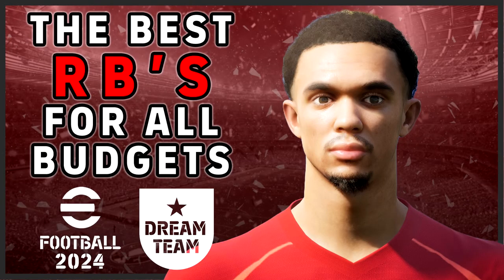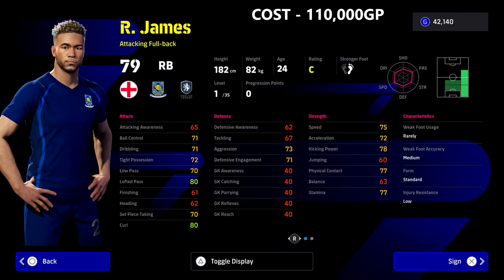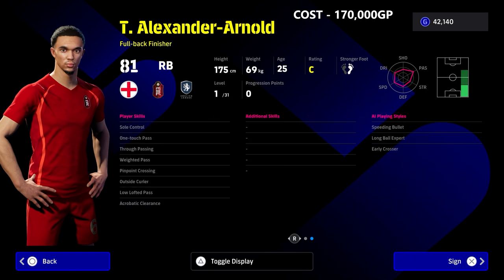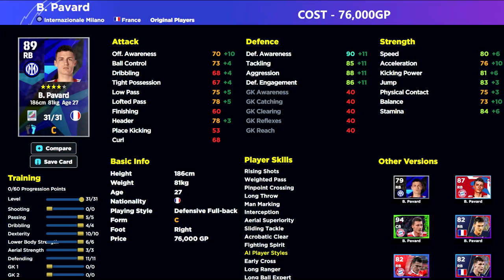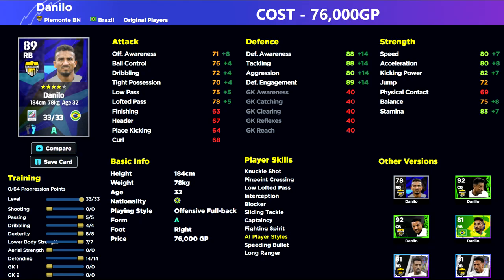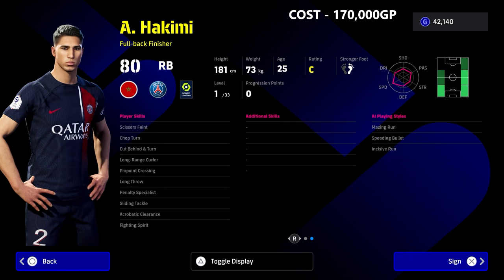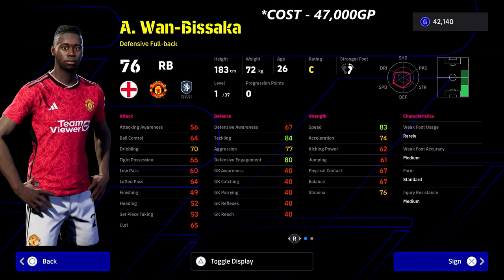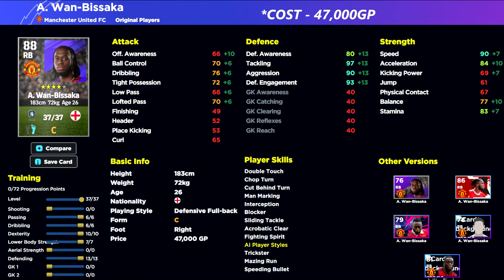eFootball 2024 | BEST RB'S FOR ALL BUDGETS + TRAINING GUIDES